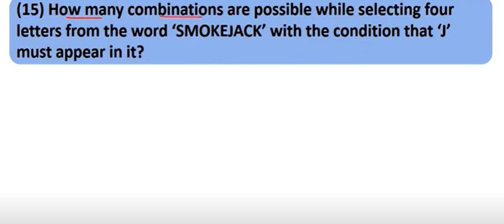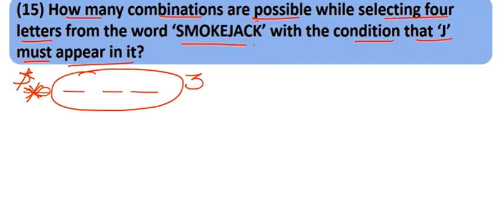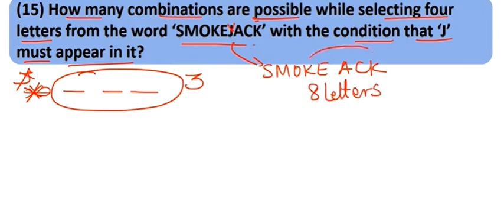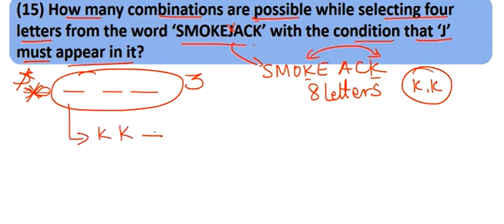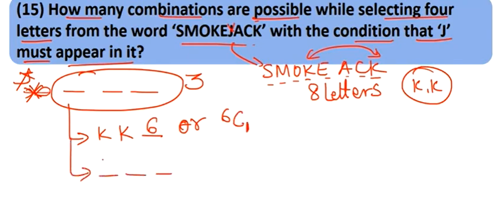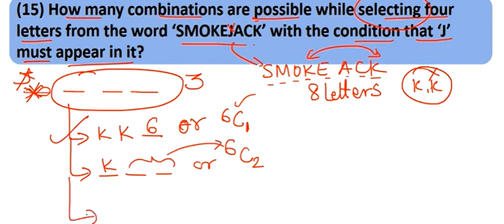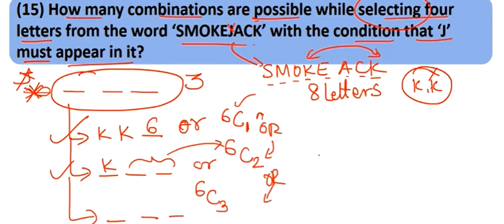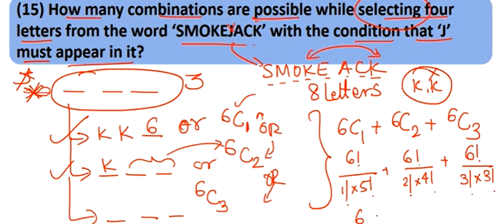PERMUTATION & COMBINATION 20